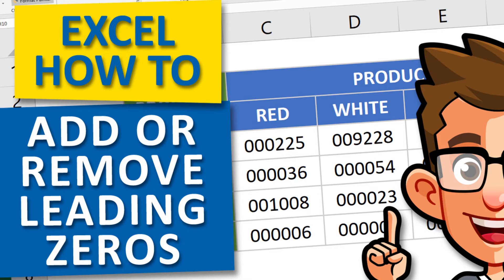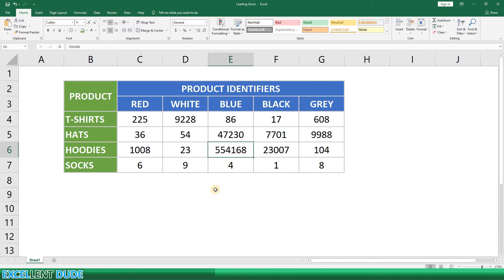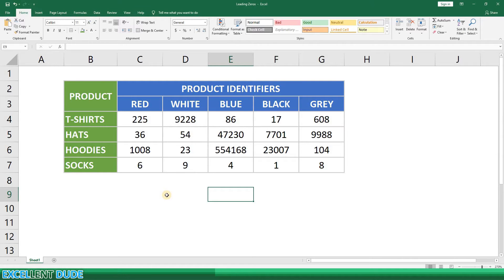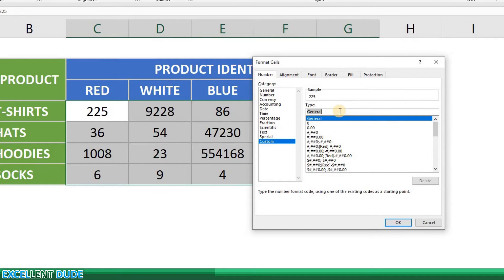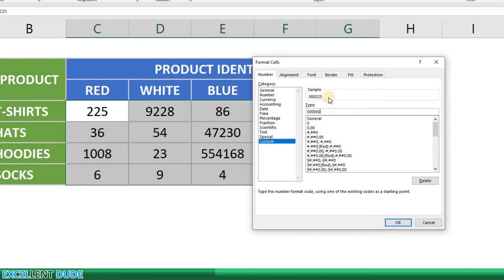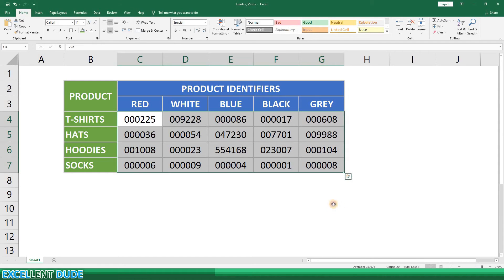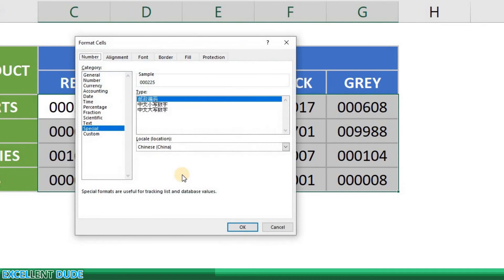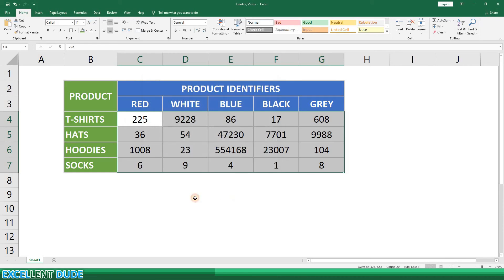How To Add or Remove Leading Zeros In Excel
In this short video, I will demonstrate how to add leading zeros in Excel as well as how to remove leading zeros in Excel.

0:00 Introduction
1:13 Remove Leading Zeros

If you find my videos informative, please give this video thumbs up.